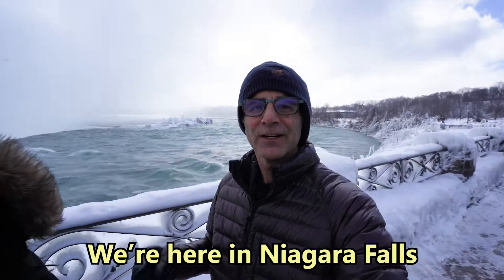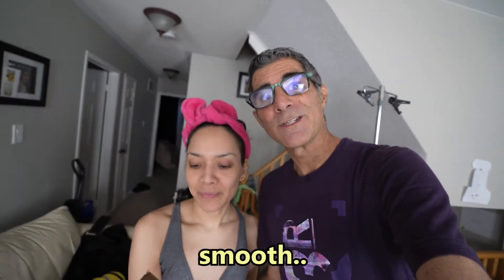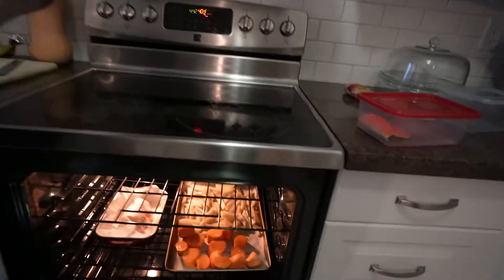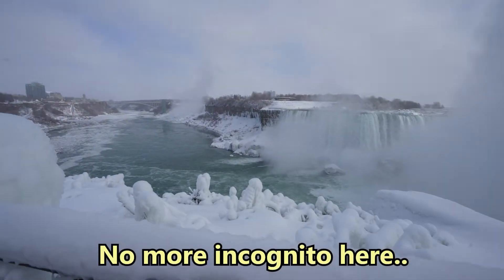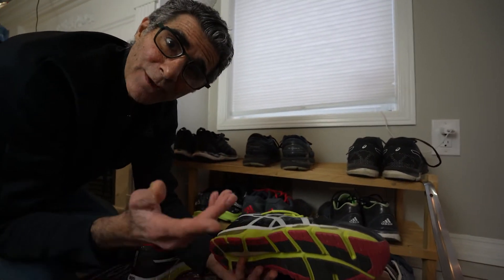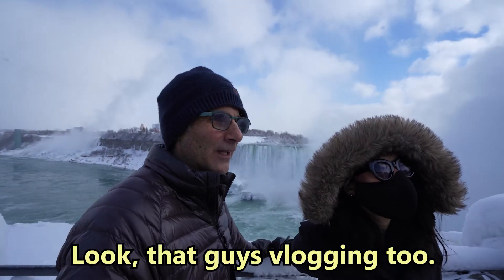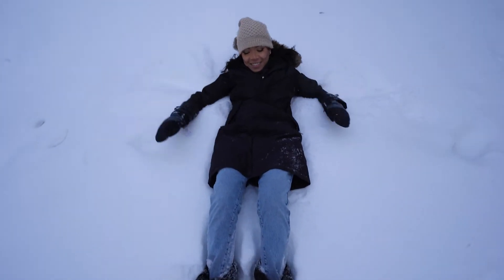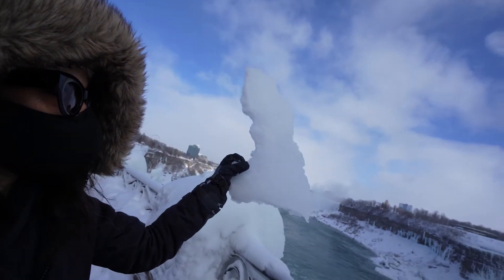Facials, Sneakers and Niagara Falls!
First Video of 2022 is a Vlog of the month..